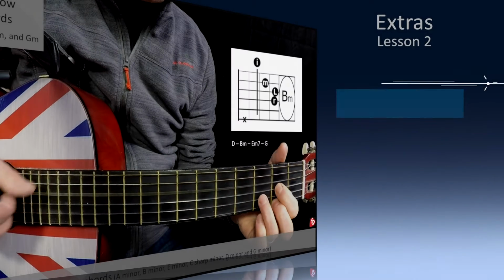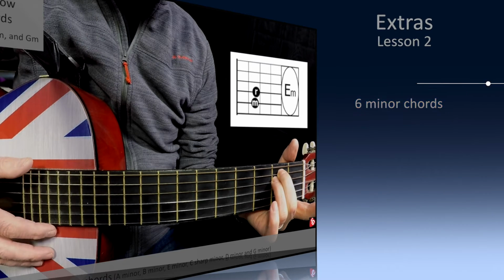GETTING CONFIDENT WITH MINOR CHORDS ON GUITAR | 6 MUST-KNOW MINOR CHORDS | Andy Read Guitar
Hi and welcome to Extras lesson 2 - in this session we'll be learning 6 must-know minor chords.

Minor chords are said to sound 'sad' in comparison to 'happy' major chords, and it's easy to see why they're not quite as popular. But each chord has its own colour and when we listen to a great song the picture it paints is often full of contrast and tone with the different colours helping to bring depth and vibrancy. The minor chord can add something unique to a sound so well worth knowing a few.

Page-by-page videos of the really helpful tuition book "Love Guitar – The Real Beginner's Guide":